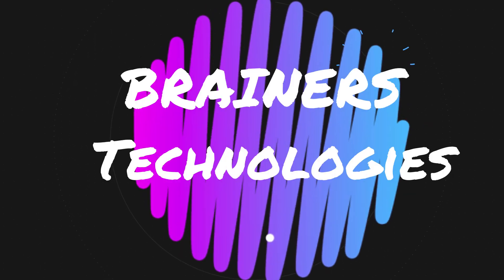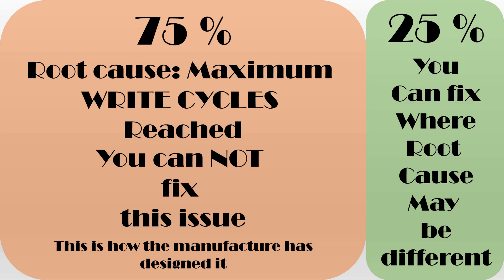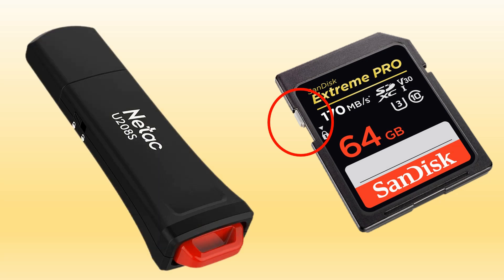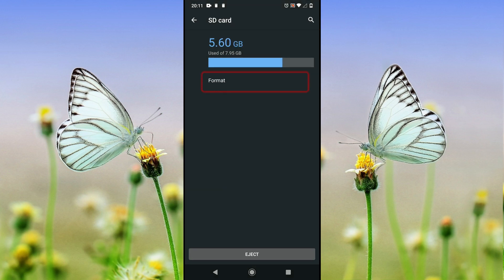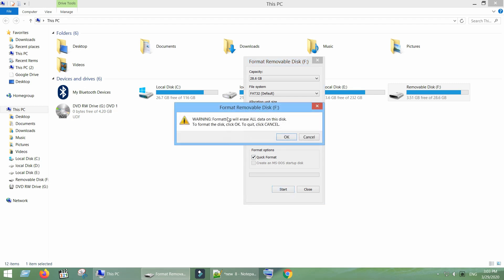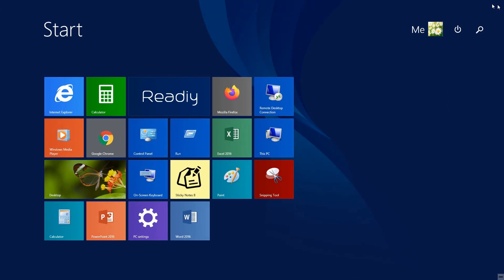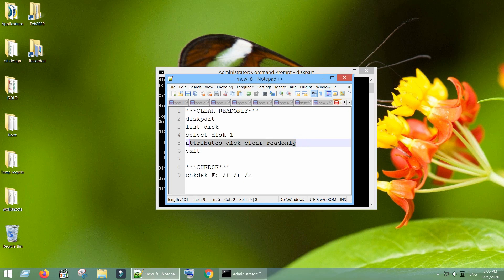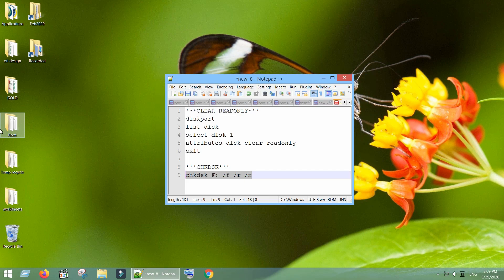Removing Write Protection from Pendrive or SD Card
How to Remove Write Protection from Pendrive or SD Card
unable to complete the format, Could not delete files, Deleted files keep come back
How to Unlock a Write Protected Memory Card or USB Drive
The disk  is write protected
windows was unable to complete the format sd card
windows was unable to complete the format pendrive
Could not delete files in Pen Drive or SD Card
Deleted files keep come back on Micro sd card thumb drive
Can not create new files or new files disappear from Pendrive or SD Card
There was a problem repairing this drive
deleted files keep coming back android in SanDisk ,Transcend ,Kingston ,HP ,Strontium ,Lexar ,Samsung ,sony
The format did not complete sucessfully
An unexpected error is keeping you from renaming the file
Error 0x80070570 the file or directory is corrupted and unreachable
An Unexpected Error Is Keeping You From Renaming The Folder
Error 0x80007005: Access is denied
Fix Error 0x80070570 The File or Directory is Corrupted
Error Unknown
Do not have access to delete file in pendrive or SD card
pendrive or SD card does not allow me to delete files
How To Remove Disable USB Write Protection
How do I remove write protection on a USB drive?
How do I remove write protection from a USB drive in Windows 10?
How do I remove write protection from SanDisk?
how to remove write protection from sd card
how to remove write protection from usb windows 7
how to remove write protection from a file
how to remove write protection from usb drive in windows 10
remove write protection from usb windows 10
SD card is write protected
windows unable to format
How to Delete Undeletable Files
how to remove write protection from hp pen drive
how do i remove write protection from a usb drive in windows 7
7 Ways to Remove Write Protection from Pen Drive or SD
How to Remove Write Protection on USB drive - 2016
3 Ways Remove Write Protection From USB Pendrive
Remove Write Protection from ANY USB Flash Drive
How to Remove A Write Protected USB Drive or SD Card
How to Remove Write Protection On USB Drive
The disk is write-protected!.Remove the write-protection or use
How to Remove Write Protection from Flash Drive
How to remove write protection from sd card 2019
Android Deleted Files & Photos Keep Coming Back
Deleted file keep coming back in SD card or USB drive
Can NOT remove Write Protection from Pen Drive or SD Card
Why do files I deleted keep coming back?
files reappear after deleted micro sd card
can't format my 32gb micro sd card and files keep coming back after i delete them
can't delete files from micro sd card android
can't delete files from sd card

***USB MASS STORAGE Enabler***